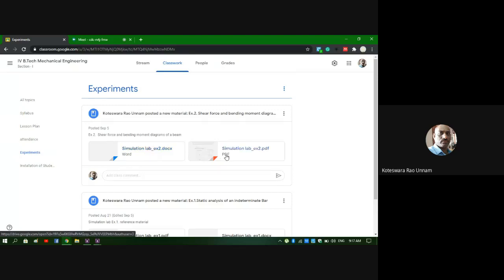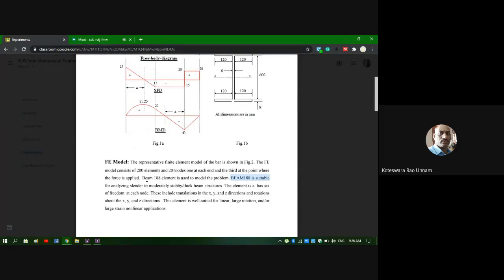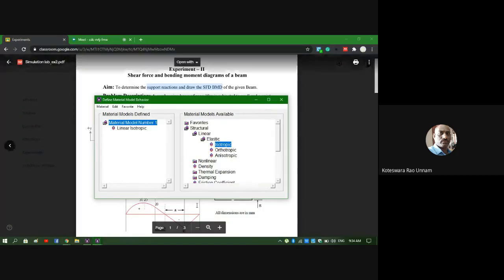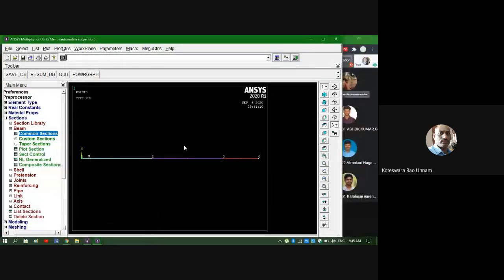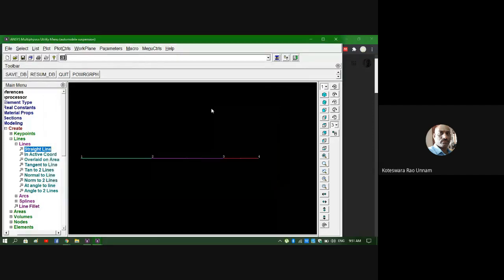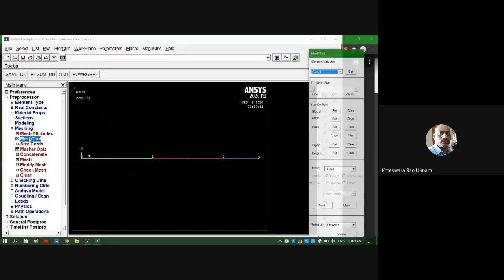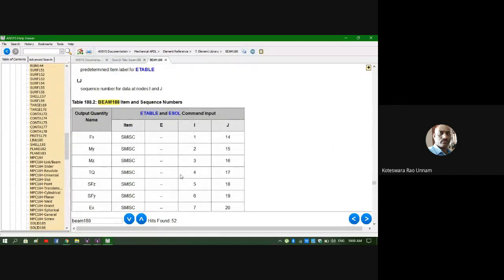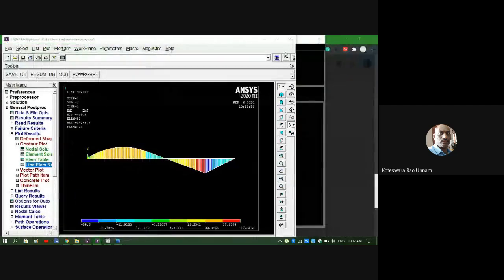exp 2 SF and BM diagrams of a overhang beam